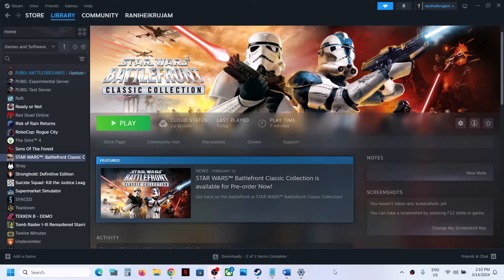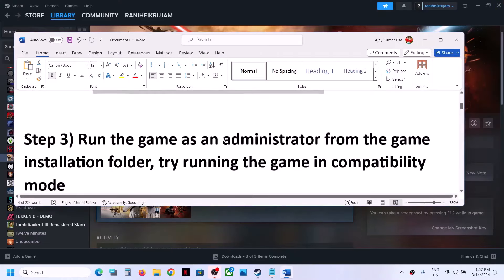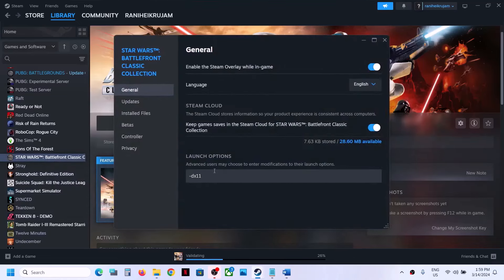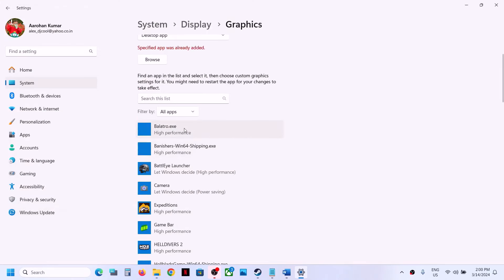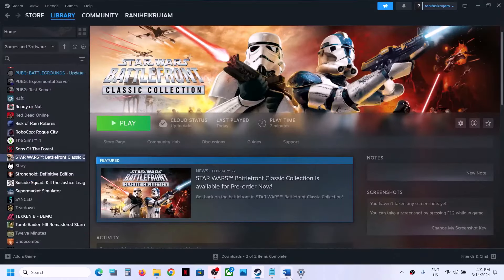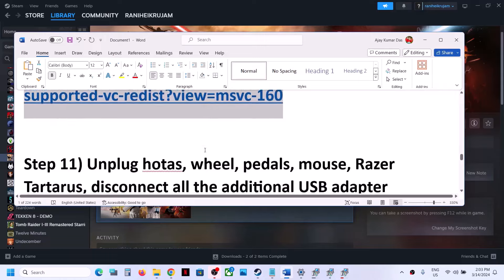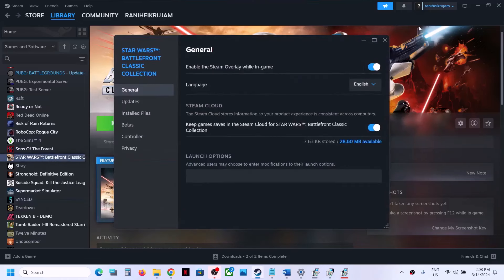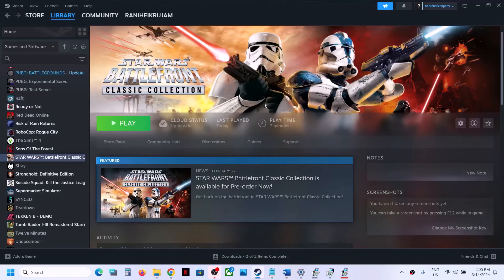Fix STAR WARS Battlefront Classic Collection Not Loading/Stuck On Loading Screen On PC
How To Fix STAR WARS Battlefront Classic Collection Not Loading/Stuck On Loading Screen,Fix STAR WARS Battlefront Classic Collection Stuck On The Splash Screen
Step 8) Create a backup and delete the save game files (This will result in loss of game progress)
Step 9) Increase the Virtual Memory:
Step 12) Disable Steam Overlay, close all the overlay apps (Discord, GeForce Experience, Nvidia shadow play overlay, AMD overlay), close all the overclocking application MSI Afterburner/Rivatuner, perform cleanboot